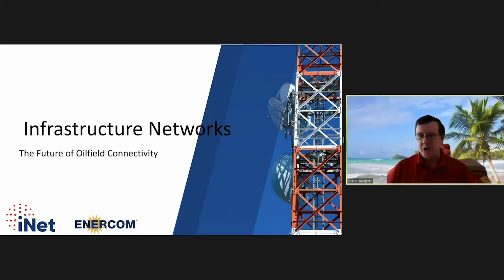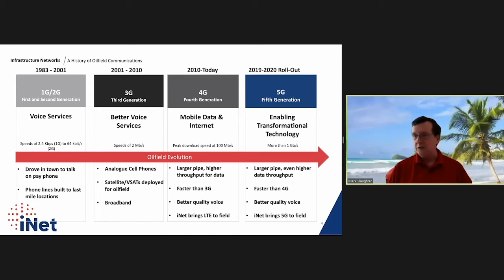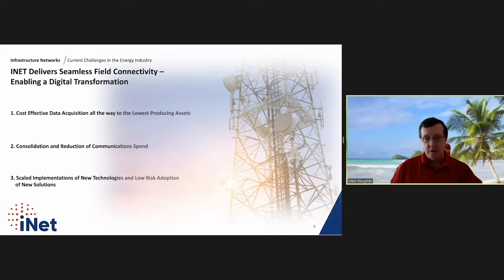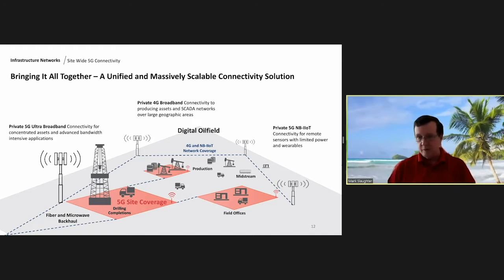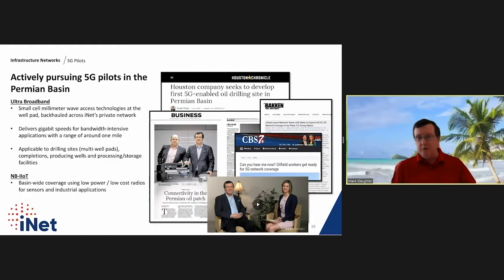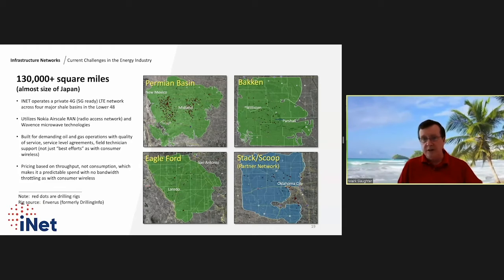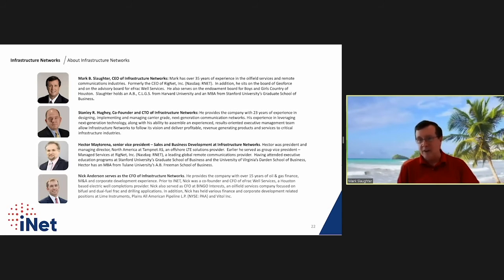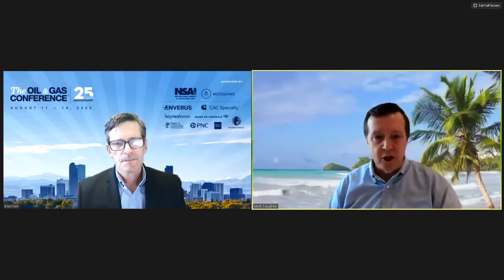TOGC25 | Infrastructure Net | Q&A and presso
The Oil and Gas Conference - | 25th Anniversary |  Q&A and presentation